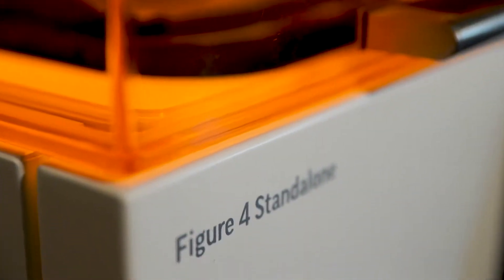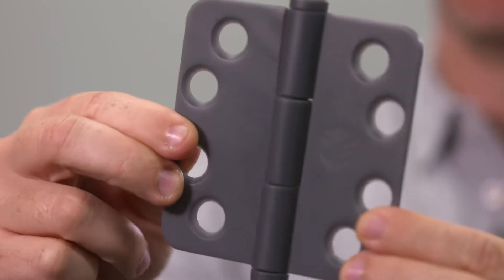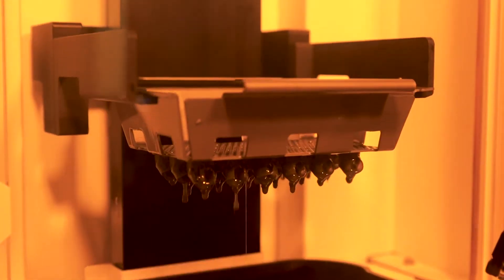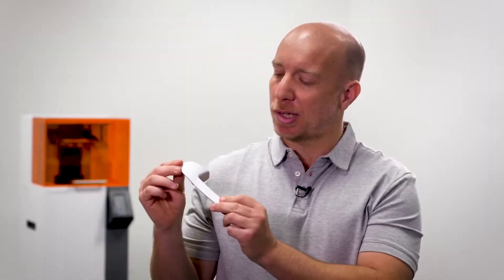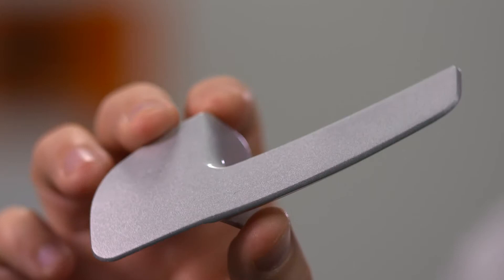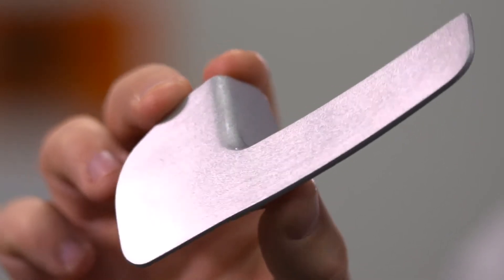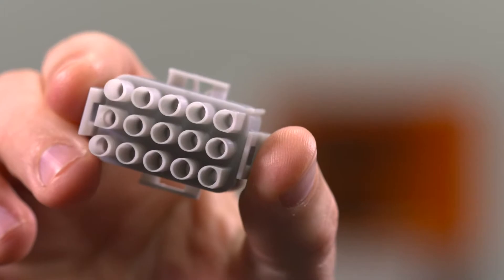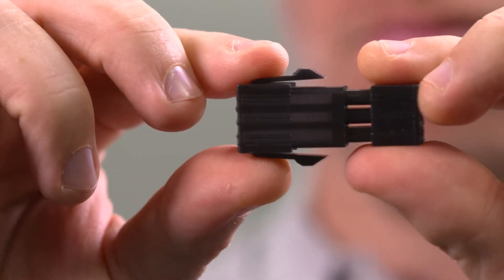Ultra Fast, Ultra Smooth 3D Printed Parts 3D Systems Figure 4 Standalone 1080p 30fps H264 128kbit